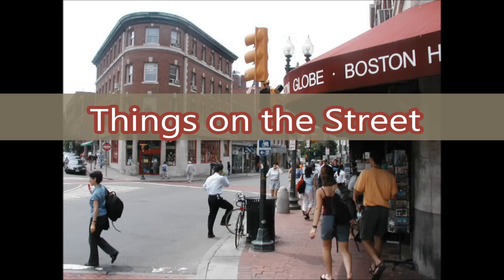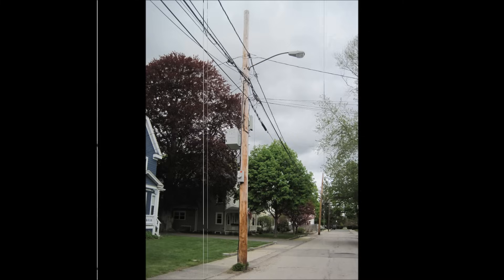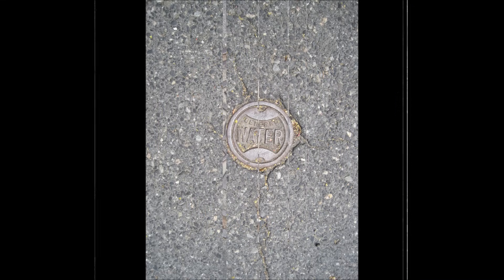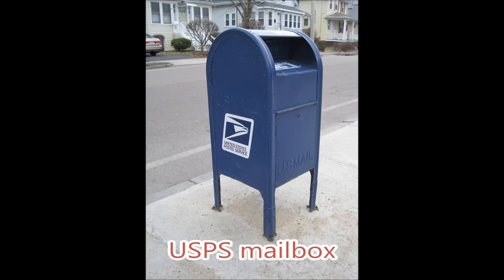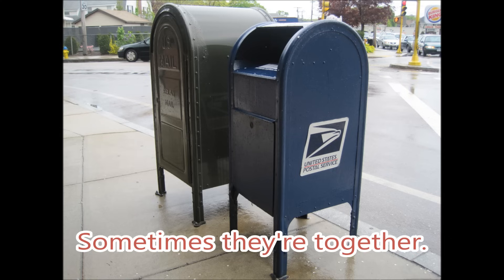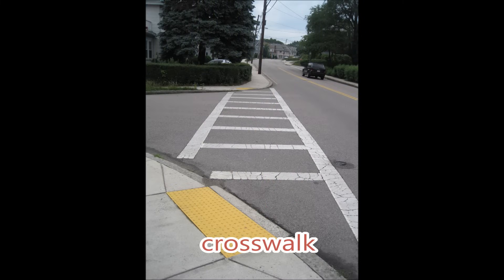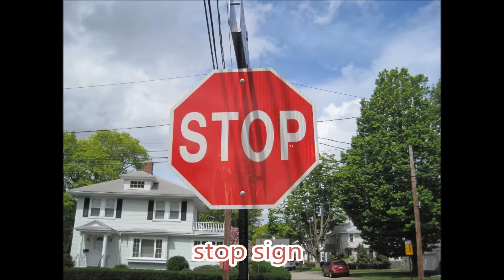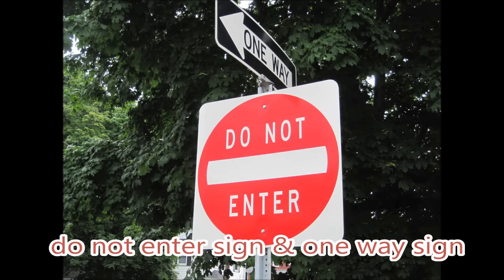Things on the Street Vocabulary Flash Cards - The Kids' Picture Show (Fun & Educational)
Street signs, crosswalks, sidewalks - learn road safety by learning the names of things on the street.